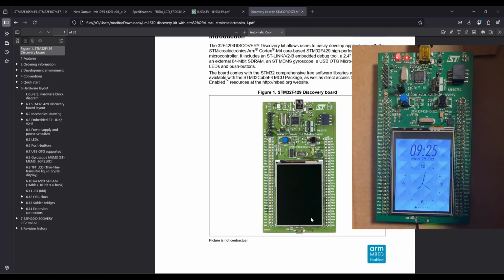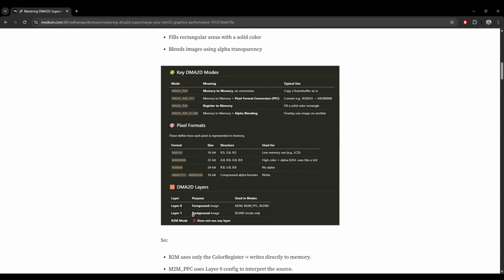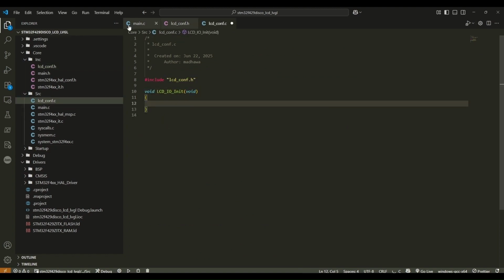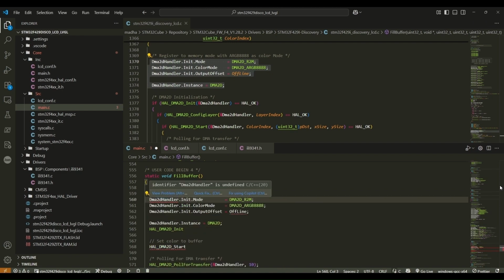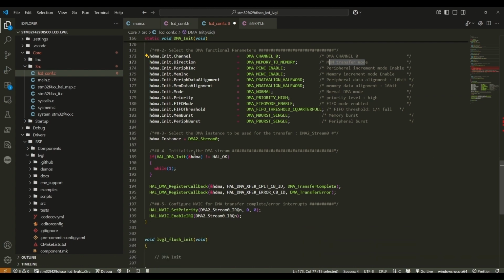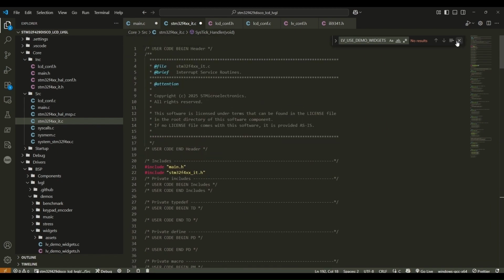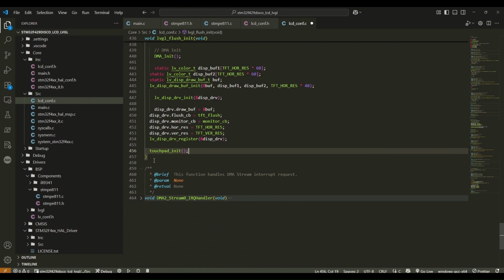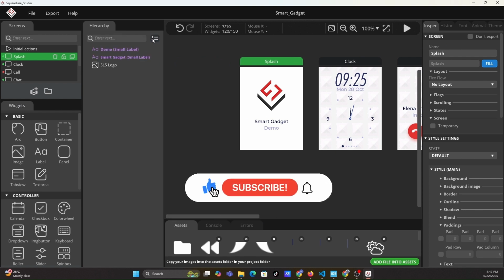How to Build a Custom LVGL UI for STM32F429 with LCD & Touch | SquareLine Studio Tutorial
Learn how to create a fully functional LVGL user interface for the STM32F429 Discovery board with a 240x320 TFT display and touch input — from scratch.

In this step-by-step tutorial, you'll learn:

✅ How to set up STM32CubeIDE for STM32F4 with SDRAM, LTDC, and DMA
✅ How to render a UI using LVGL and DMA/DMA2D
✅ How to connect and configure STMPE811 touch controller over I2C
✅ How to design a UI using SquareLine Studio
✅ How to export and integrate the UI into your STM32 project

By the end, you'll be able to design any custom UI in SquareLine Studio and deploy it to an STM32 MCU with a display.

📖 Related Articles:
Using DMA2D (Chrom-ART) with STM32:

🛠 Tools Used:

* STM32CubeIDE
* SquareLine Studio
* LVGL 8.3.11
* STM32F429 Discovery Kit

💬 Got questions? Drop them in the comments — I’ll help out.